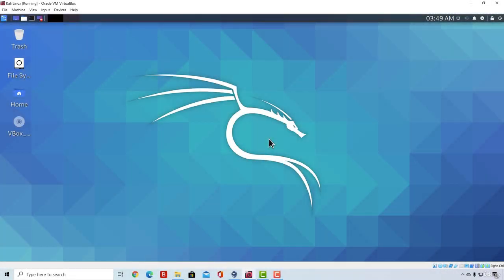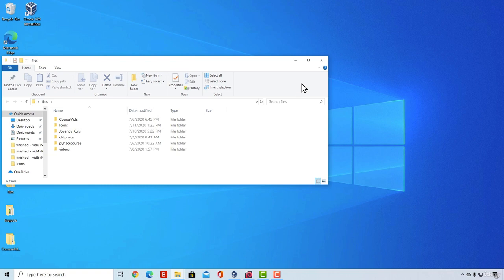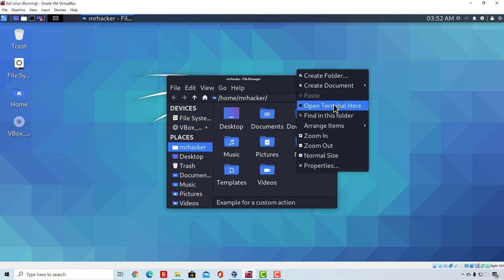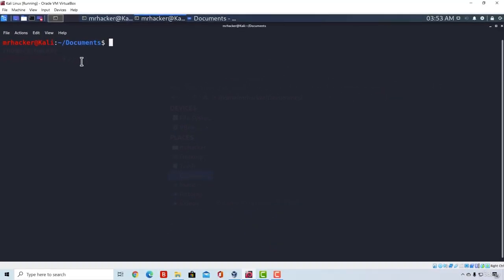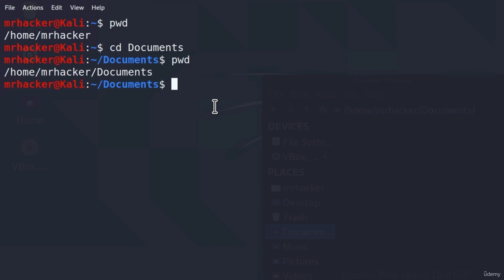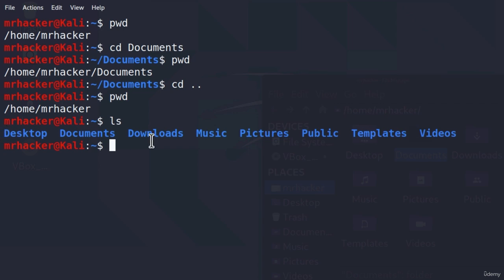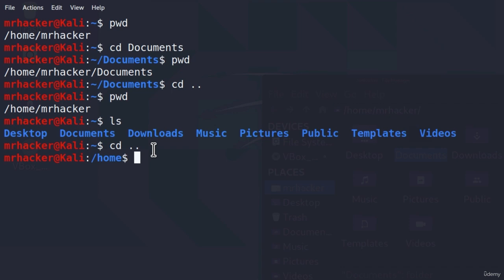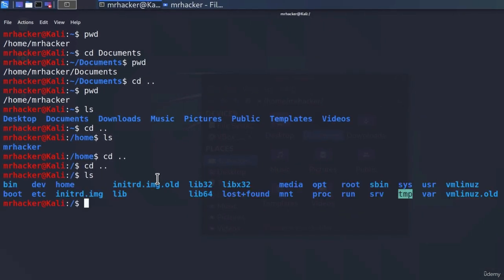11 Navigating Through the Linux System - Essential Command Line Navigation Guide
Welcome to the "Navigating Through the Linux System - Essential Command Line Navigation Guide" video on YouTube! In this tutorial, we will guide you through the fundamental aspects of navigating the Linux operating system using the command line interface (CLI).

🖥️ What You'll Learn in this Video:

Introduction to the Linux Command Line: Understand the significance of the command line interface in Linux and its advantages for efficient system navigation and administration.

Getting Familiar with the Terminal: Discover the basics of using the terminal in Linux. Learn how to open a terminal window, customize the shell prompt, and adjust terminal settings for a personalized experience.

File System Hierarchy: Explore the Linux file system hierarchy and understand the organization of directories and files. Learn about important directories such as /root, /home, /etc, and /var, and their purposes within the system.

Essential Command Line Navigation: Master the essential commands for navigating through the Linux file system. Learn how to change directories (cd), list directory contents (ls), create directories (mkdir), remove files and directories (rm), and move/rename files and directories (mv).

Absolute and Relative Paths: Understand the concept of absolute and relative paths in Linux. Learn how to specify the location of files and directories using both types of paths and navigate between different locations efficiently.

File and Directory Permissions: Gain insights into file and directory permissions in Linux. Learn how to view and modify permissions using the chmod command, and understand the importance of proper permission settings for security and access control.

Managing Files: Learn essential file management commands in Linux. Discover how to create and edit files using text editors like nano or vim, copy files (cp), and search for files (find) within the system.

Useful Command Line Tips: Explore additional tips and tricks to enhance your command line navigation experience in Linux. Learn about command history, command completion, wildcard characters, and the use of pipes (|) for command chaining.

By following this essential command line navigation guide, you will gain the skills and knowledge to confidently navigate and manage the Linux system using the command line interface. Let's dive into the world of Linux and boost your command line proficiency!